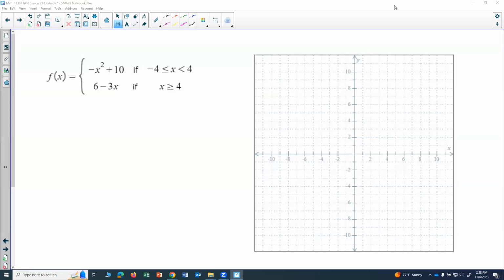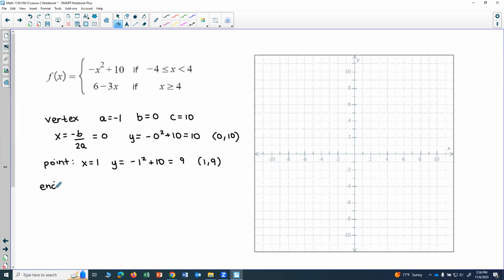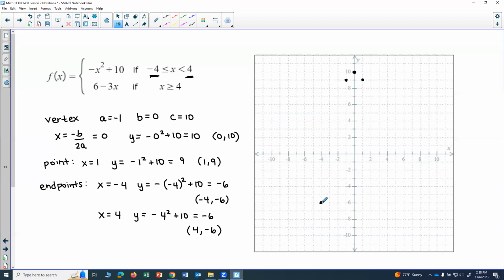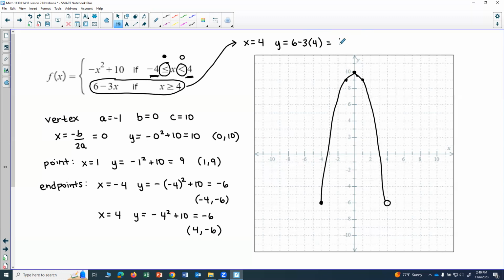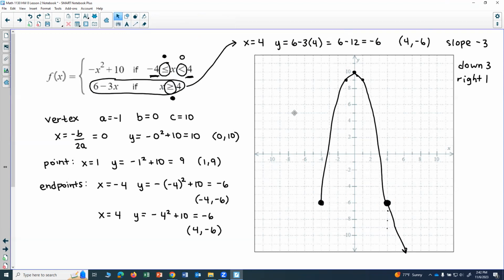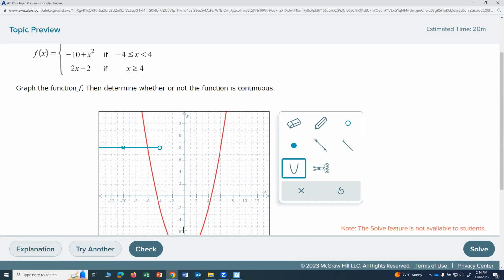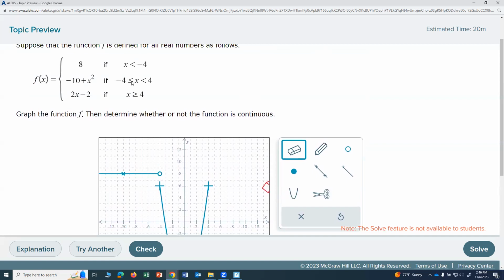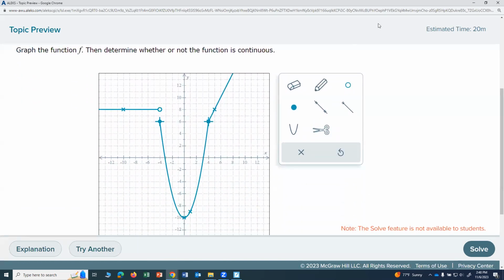Math 1130 HW 8: Graphing a Piecewise Function involving quadradic and linear functions